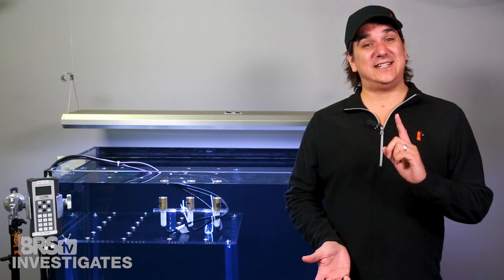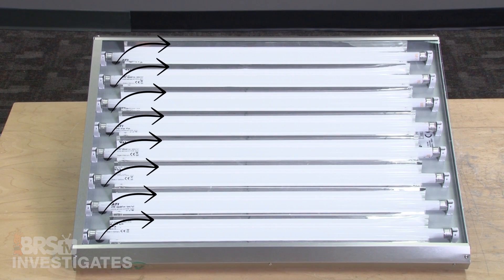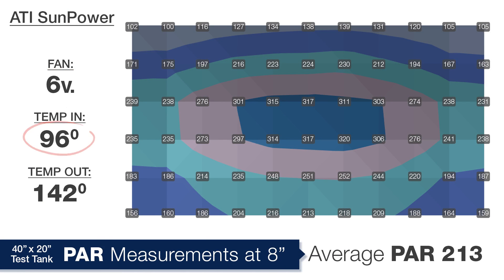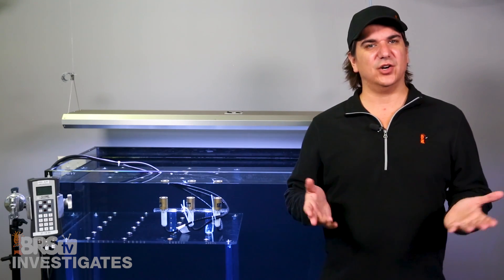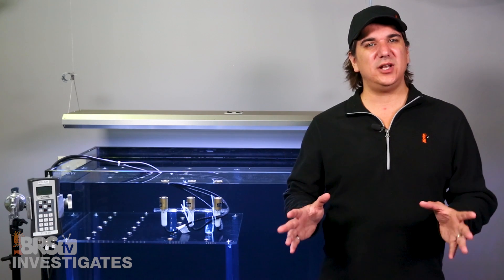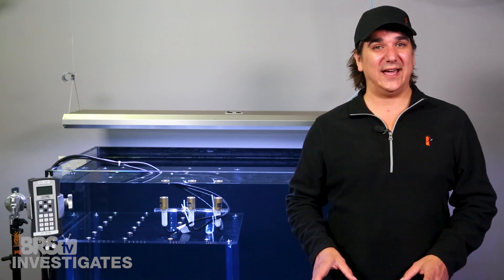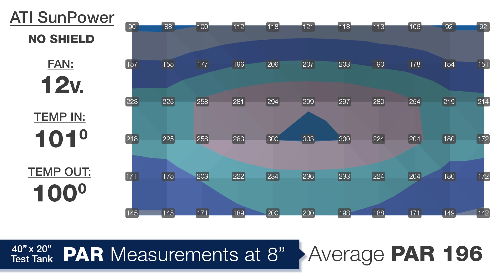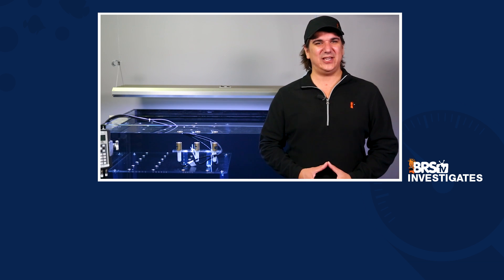Does cooling T5 bulbs really affect their performance? | BRStv Investigates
In this week's BRStv Investigates episode, we explore the effects of cooling T5 bulbs and decide if you can actually achieve up to 30% better performance!

As reefers we are always looking for ways to improve our tanks, increase equipment efficiency and progress the hobby even further. This proactive nature across the hobby leads to questions much like the one we try to answer today. Do fans, cool spots and correct temperatures really affect a T5 bulb's performance?